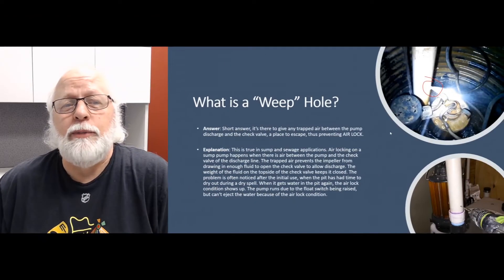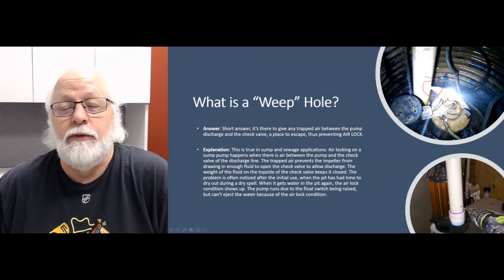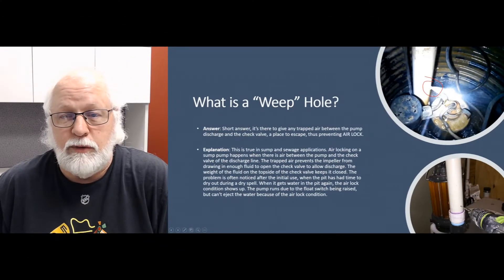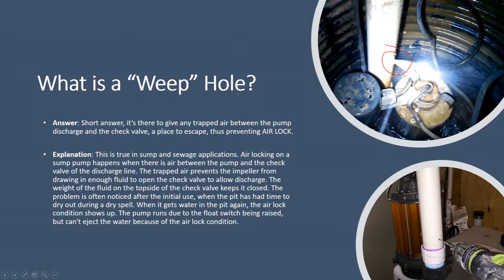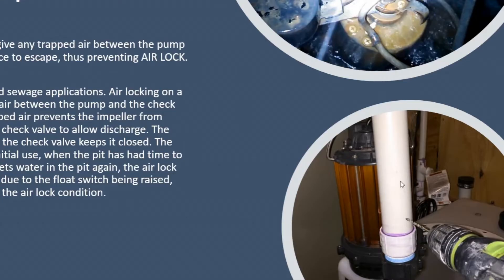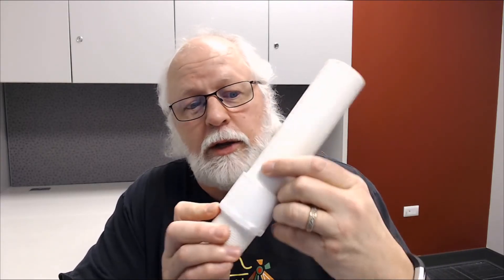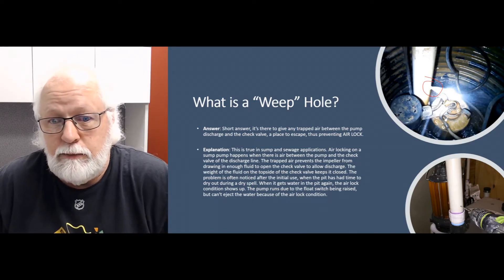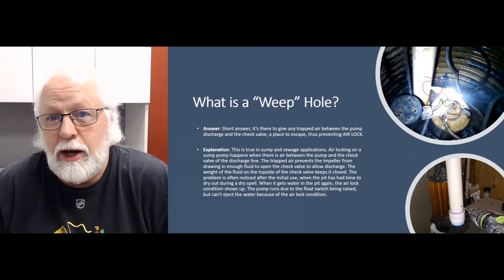Why Your Sump Pump Needs a Weep Hole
On a sump pump, drilling a weep hole is recommended so air doesn't get trapped inside your pump system and cause air-lock. Our expert explains what a weep hole is, how to drill one, and where to put it on your pipe.